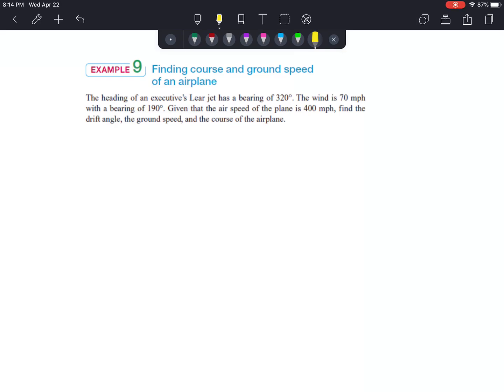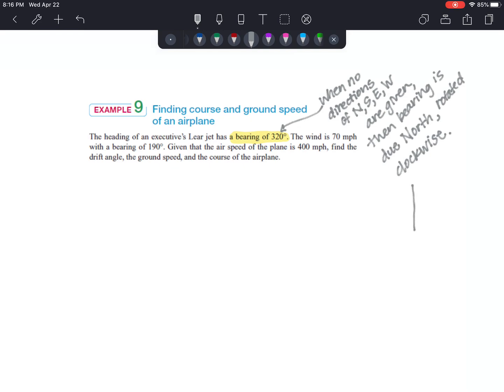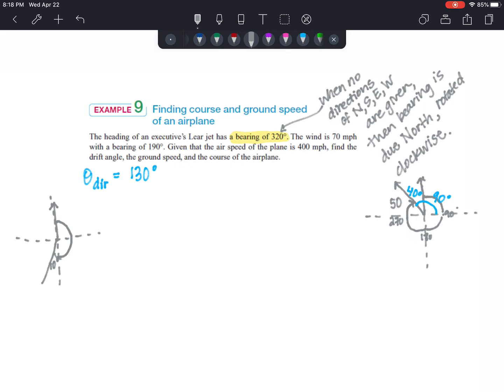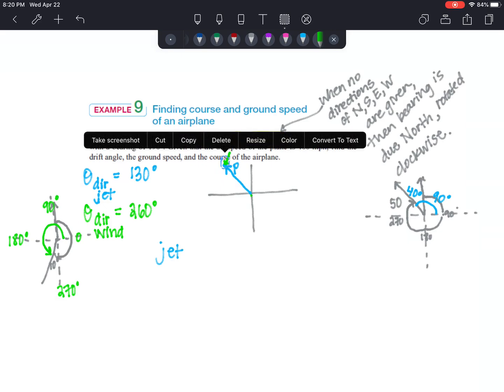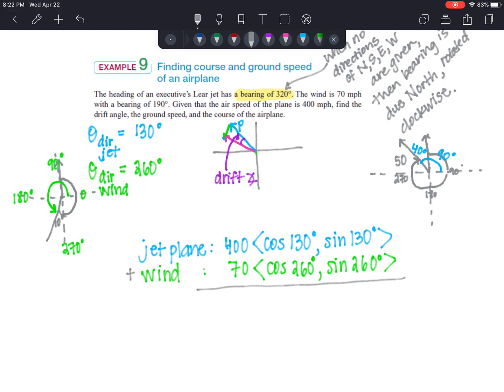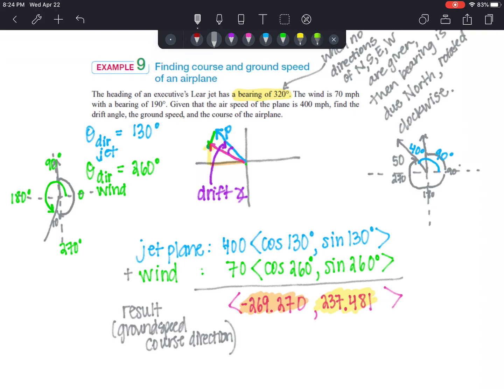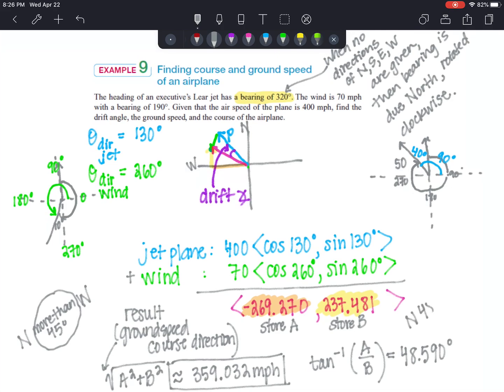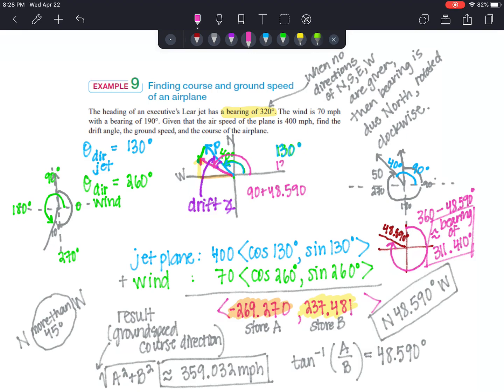Precalc 6 3L Word Problem Plane